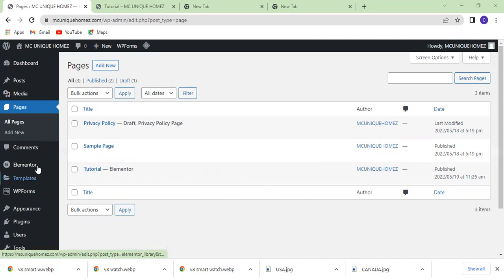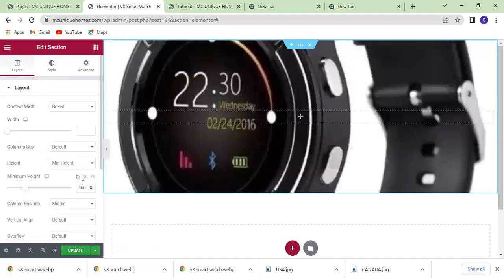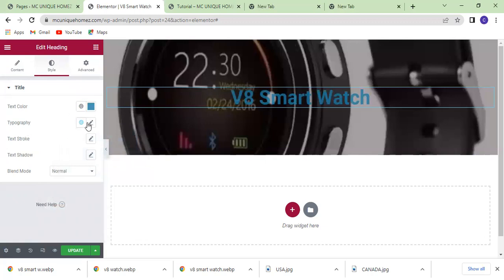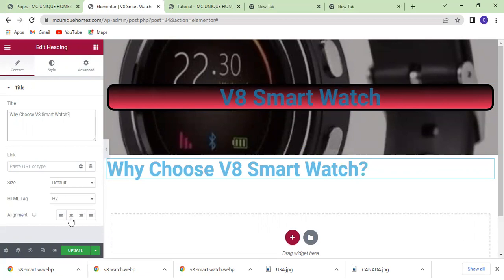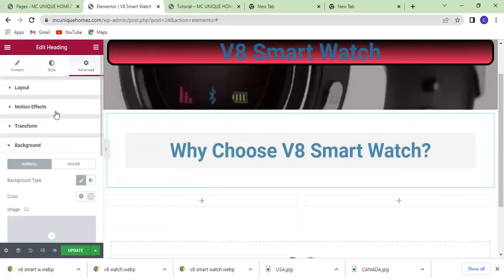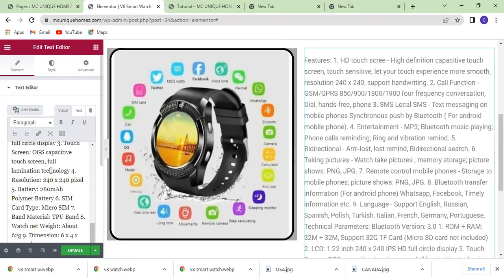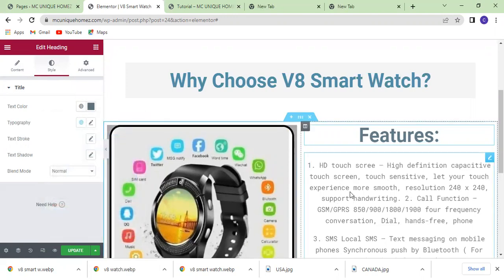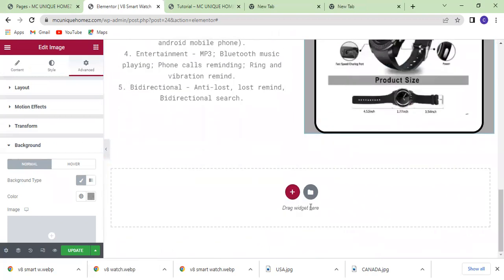HOW TO BUILD A LANDING OR SALES PAGE WITH WORDPRESS PART 1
This video will teach you step by step on how to build a landing page with word-press using Elementor.
This is the part 1,endeavour to watch the part 2 for more understanding.